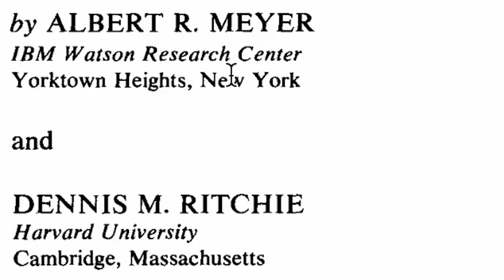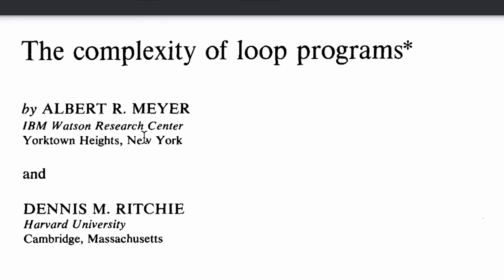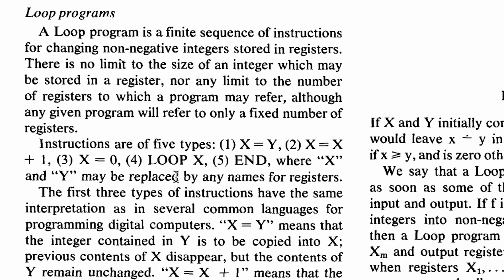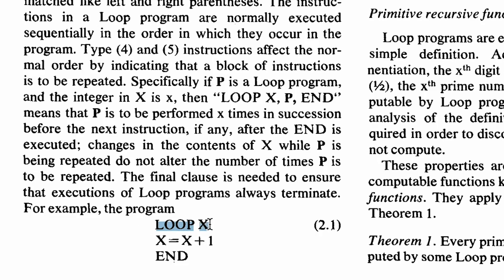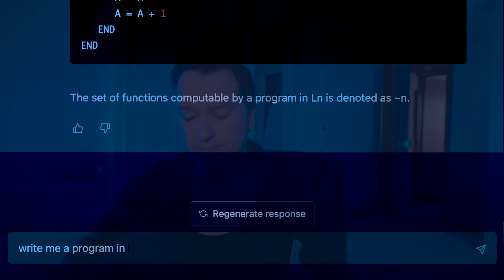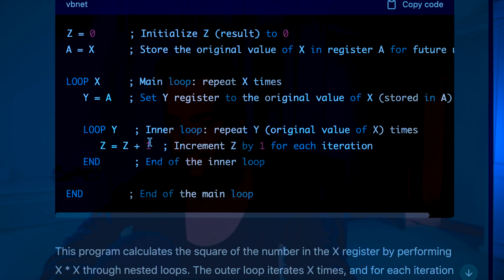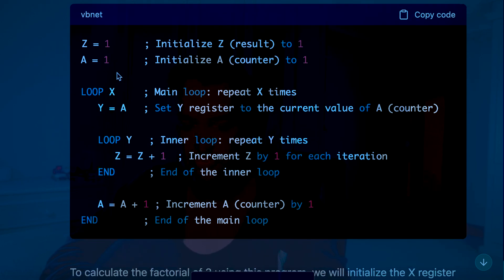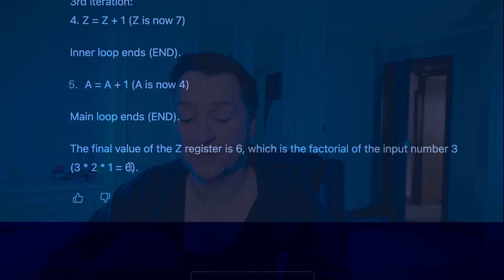Can GPT-4 code in a dead programming language?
OpenAI's next generation of ChatGPT GPT-4 is not only able to learn to programming languages, it is able to execute them.  It's a computer.   I taught the AI to code the LOOP programming language by Albert Meyer and Dennis Ritchie from 1967.  In this video do we not only explore the compute capabilities of GPT-4 but we also learn the LOOP programming language.

It should be noted that I tried to do this with ChatGPT 3.5, and it utterly failed at this, showing the difference between GPT3.5 and GPT4

LOOP is A theoretical language that has never been implemented (i think) and that OpenAI's GPT4 doesn't know how to program.  Not only does it learn the language but it executes it.   LOOP is a pretty cool and simple language where you can code any program that is a primitive recursive function.

LOOP is a very important language in computer science history.  Albert Meyer and Dennis Ritchie created the language to answer the question "can one look at a program and determine an upper bound on its running time?".  Remember this is a language they created before Dennis Ritchie created the C programming language. you can read more about the language

OpenAI's ChatGPT 4, is able to bring to life dead languages, and also show how the could execute.